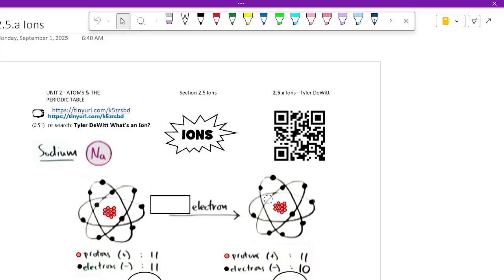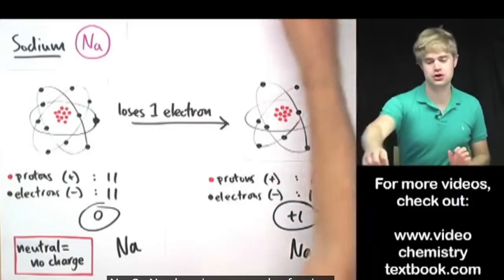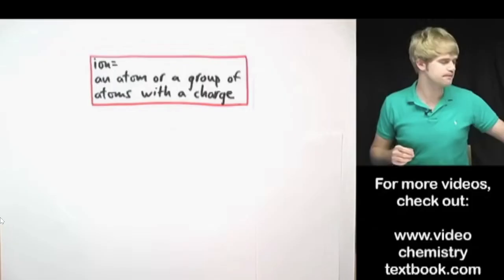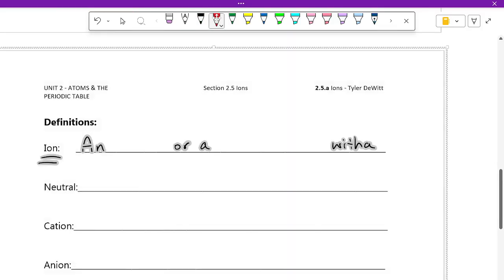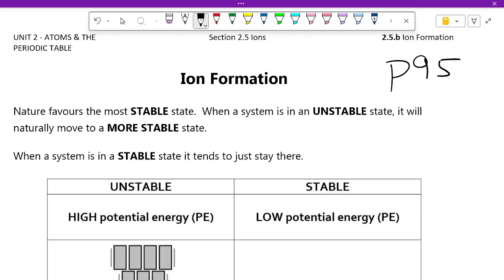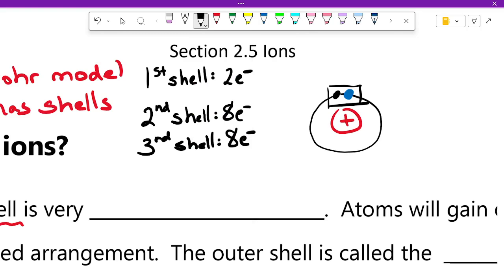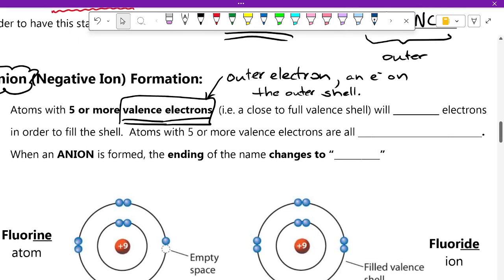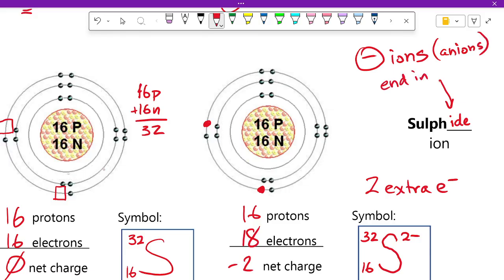2026-03-31 Ions are made by gaining or losing electrons ; Stable Unstable ; Why ions form